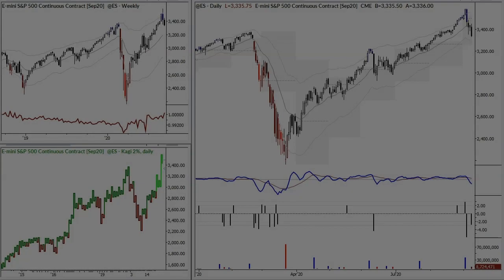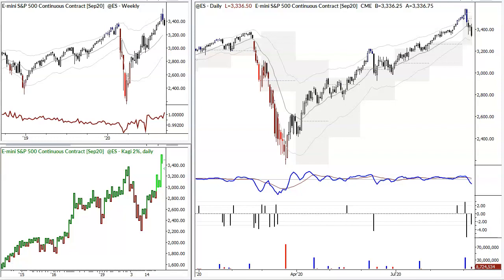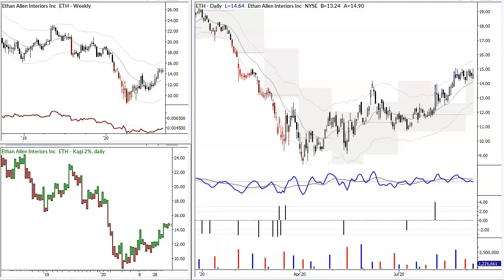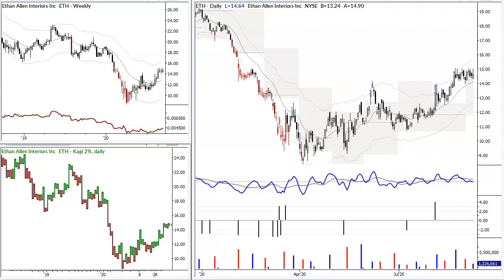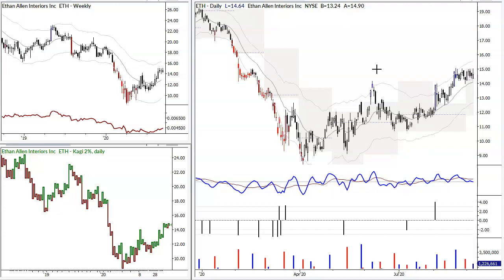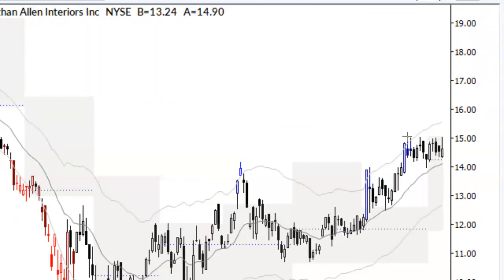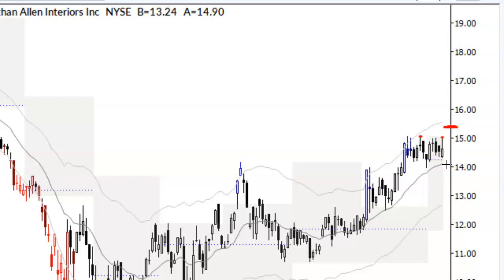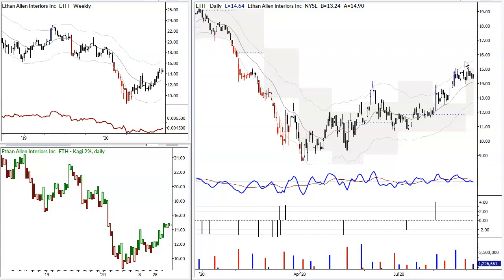Small Cap Setup $ETH 09/09/20